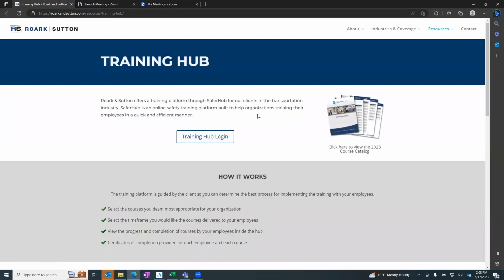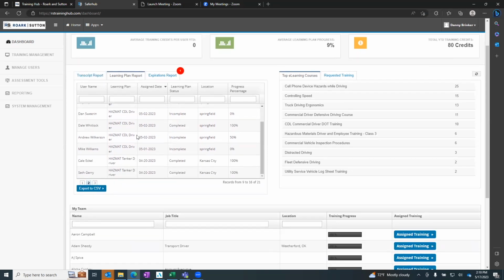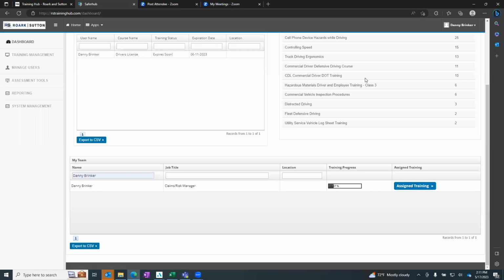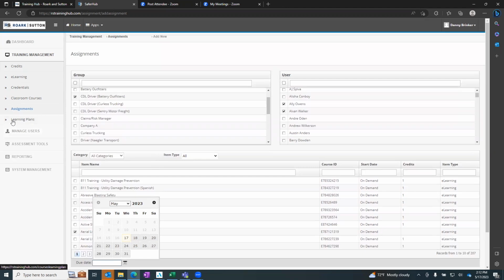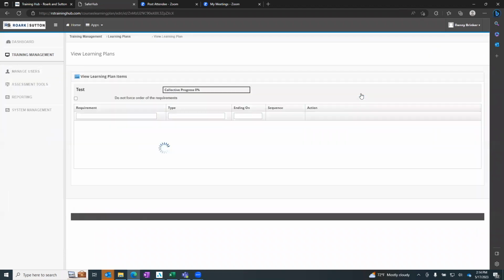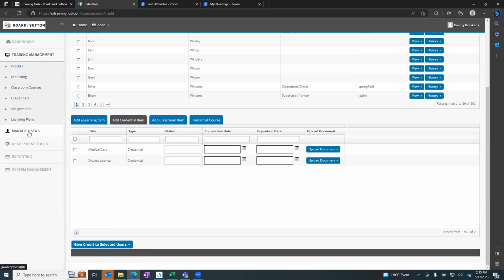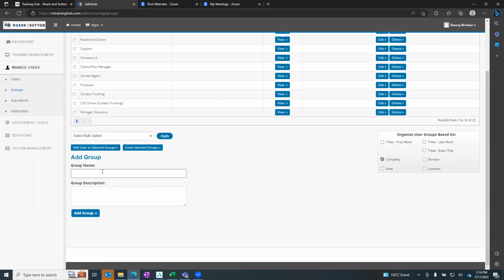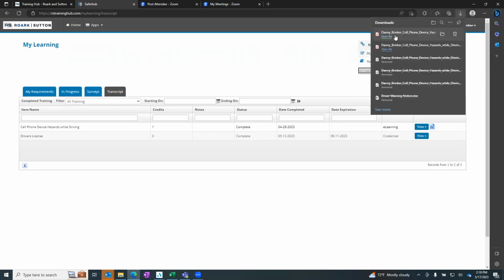How to Use the Training Hub | Roark & Sutton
Roark & Sutton offers a training platform through SaferHub for our clients in the transportation industry. SaferHub is an online safety training platform built to help organizations training their employees in a quick and efficient manner. Danny Brinker (Risk & Claims Manager at Roark & Sutton) shows how to utilize the Training Hub in this video.

When it comes to something as important as insurance, it’s imperative that you work with an agency who has an in-depth knowledge of multiple insurance products, companies, and guidelines — not just one. Here at Roark & Sutton, we do just that.